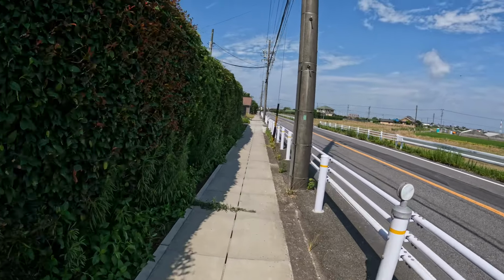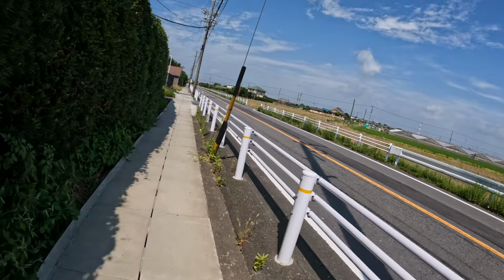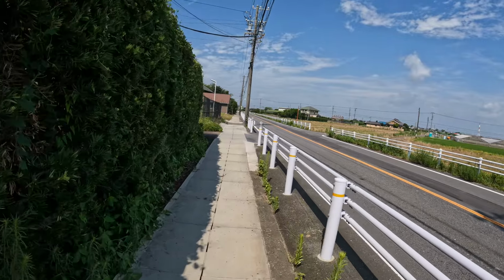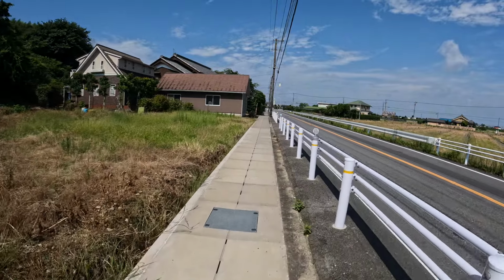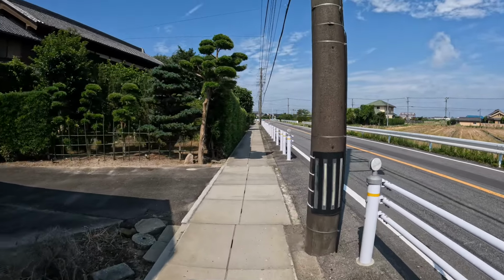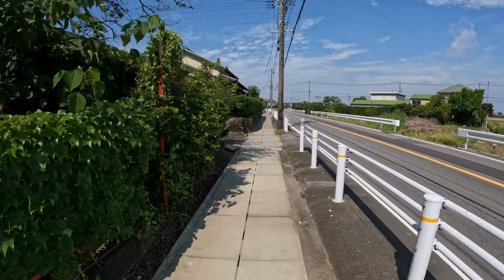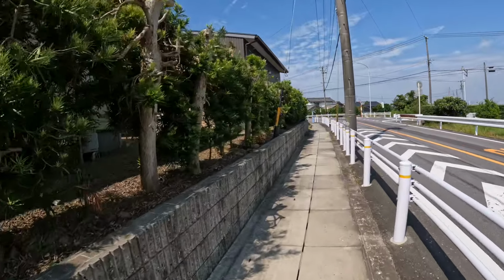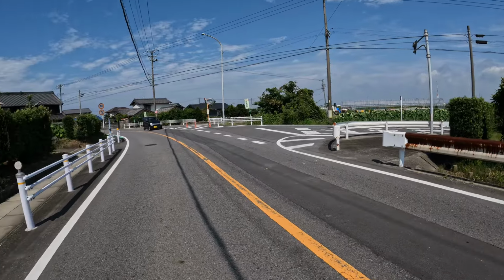Japan’s New Banknotes. Not a big hit with many people.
The new Japanese banknotes, scheduled for release in 2024, have several features that offer both advantages and potential drawbacks. Here’s a breakdown of some of the key points:
Good Points:
1. Enhanced Security Features:
    * The new notes incorporate advanced anti-counterfeiting technologies, such as holograms and microprinting, which make them more secure against forgery.
    * Improved watermarks and color-shifting ink add additional layers of protection.
2. Modern Design:
    * The new banknotes feature updated designs, including new portraits of notable historical figures, which modernize the currency’s appearance and reflect Japan's rich cultural heritage.
    * Designs are more vibrant and detailed, making the notes visually appealing.
3. Accessibility:
    * The new notes include tactile features to help the visually impaired distinguish between different denominations, promoting inclusivity.
4. Durability:
    * The materials used in the new banknotes are designed to be more durable, extending the lifespan of the notes and reducing the frequency of replacement.
Bad Points:
1. Cost of Implementation:
    * Introducing new banknotes involves significant costs for production, distribution, and the adaptation of ATMs and other cash-handling machines.
2. Adjustment Period:
    * There will be a period of adjustment for both businesses and the public as they get used to the new designs and features.
    * Vending machines, cash registers, and other automated systems need to be updated to recognize and handle the new notes.
3. Potential Confusion:
    * During the transition period, there might be confusion or inconvenience due to the coexistence of old and new notes.
    * People may initially find it challenging to identify and authenticate the new notes until they become familiar with them.
4. Environmental Impact:
    * The production of new banknotes requires resources and energy, which could have environmental implications, although this might be offset by the longer lifespan of the notes.
Conclusion:
Overall, the introduction of the new Japanese banknotes is a positive step towards enhancing security, durability, and accessibility. However, the transition will require time and resources, and there may be some initial challenges and costs associated with the change.

4o